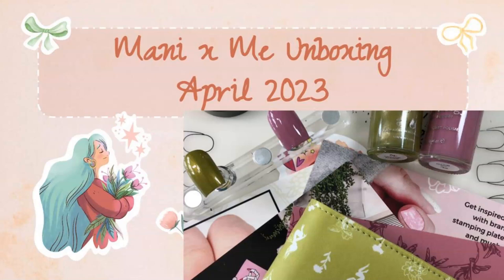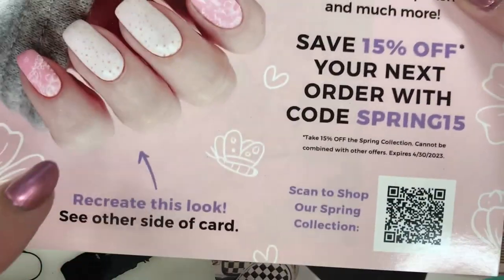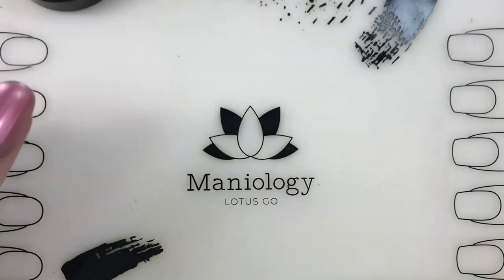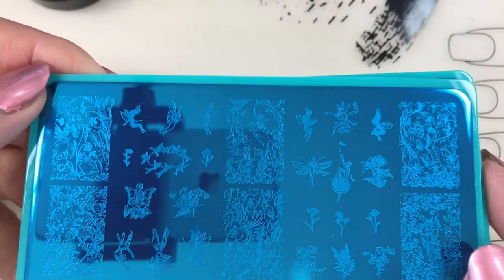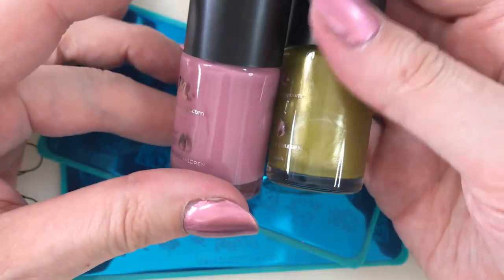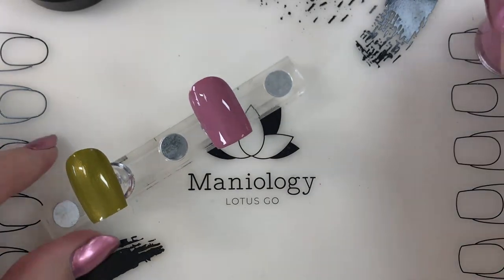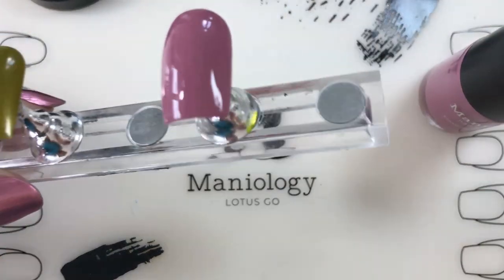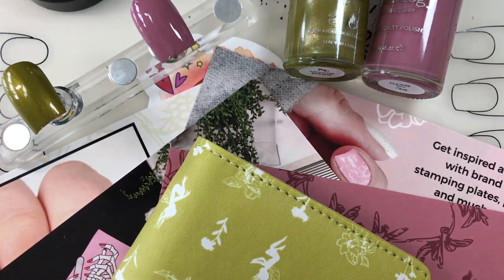April 2023 Mani x Me Maniology Subscription Box | Unboxing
This video is an unboxing of the products in the April 2023 Mani x Me Subscription box from Maniology.  In this box, you will find stamping plates MXM101 and MXM102 (Fairy Themed), two stamping polishes named Lacewing and Fae, and as the additional item this month, you will find a gorgeous 16 plate organizer.
Clear Jelly Stamper products can be purchased . The code is GRUVMAMMA